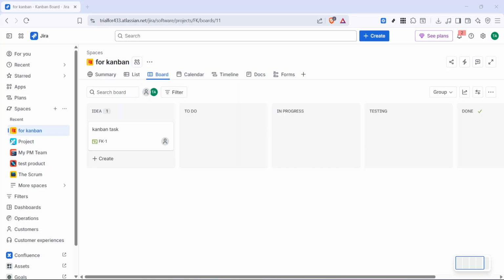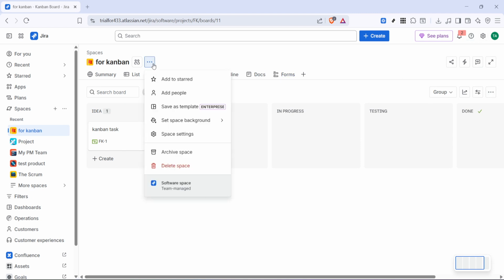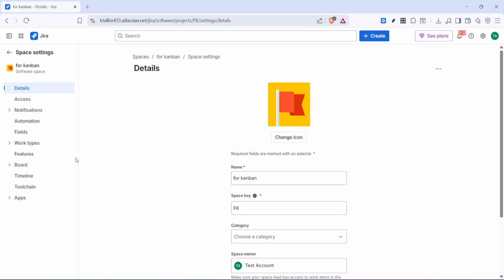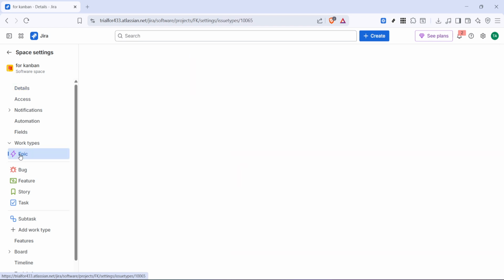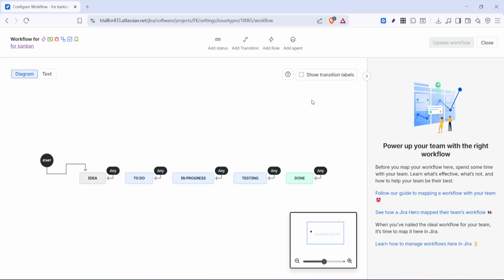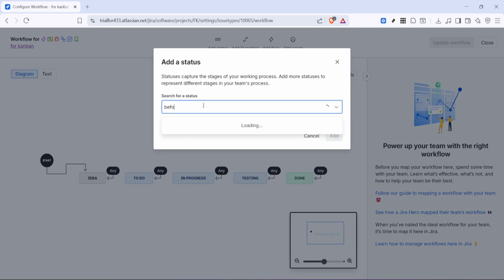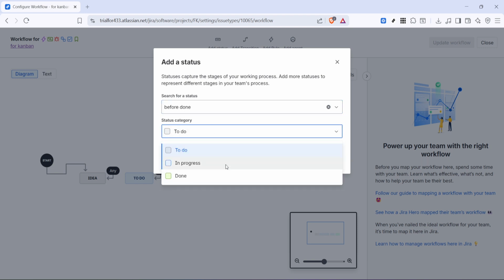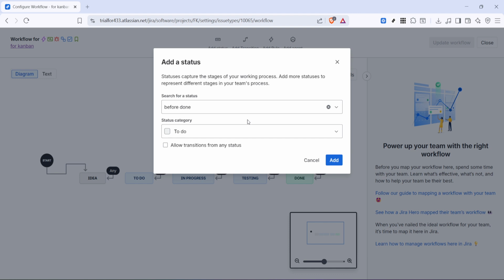How to Create Status in Jira (Step By Step 2026)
How to Create Status in Jira